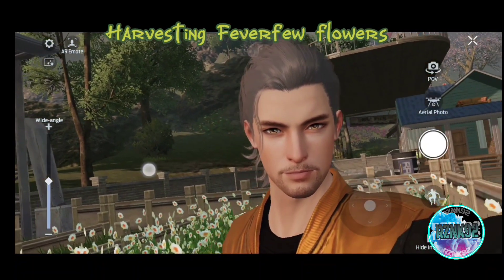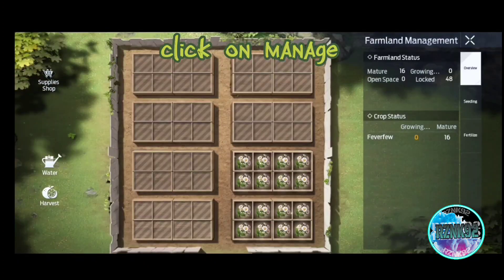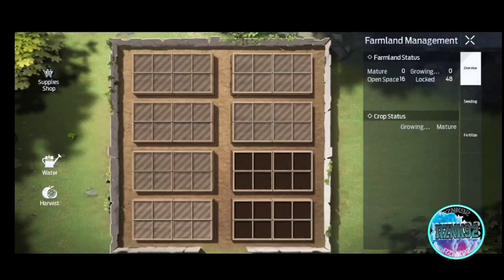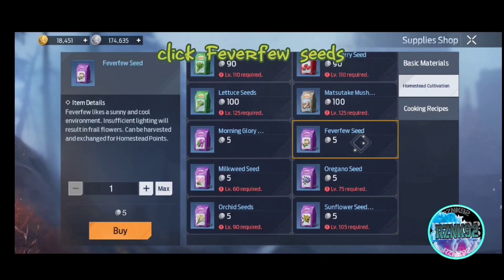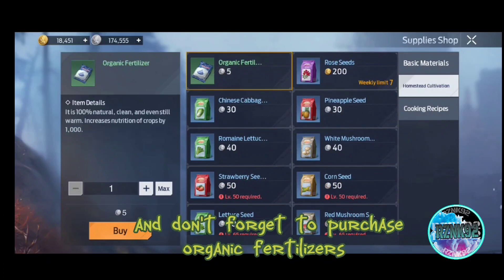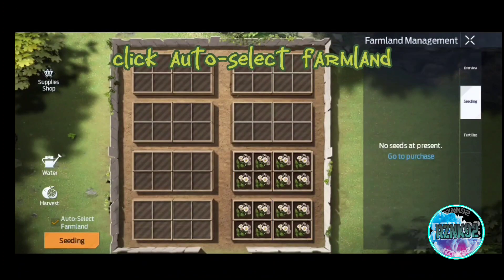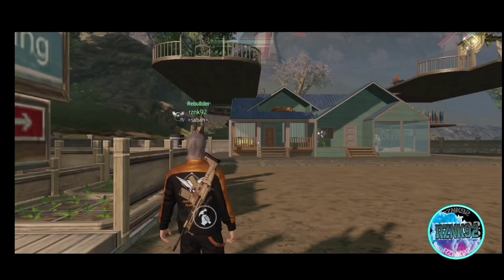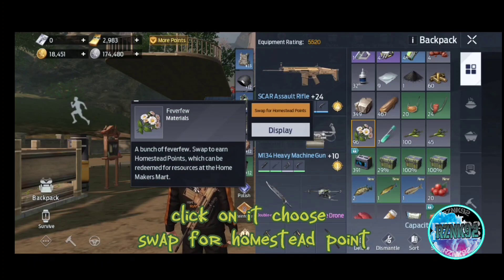Undawn Harvest Feverfew flowers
Harvesting Feverfew flowers and exchange it to homestead points